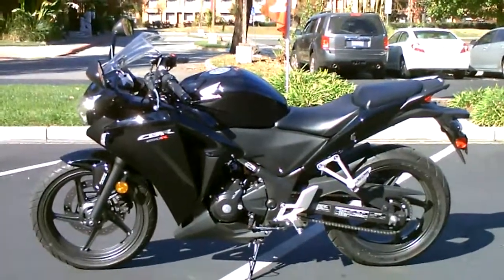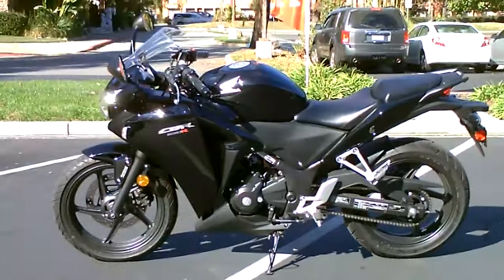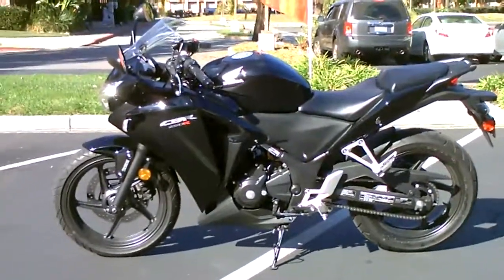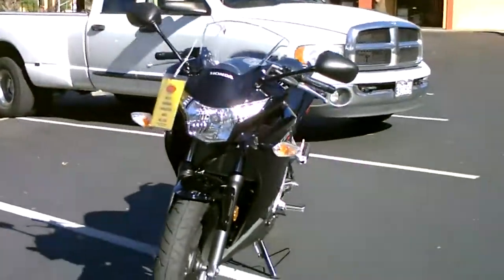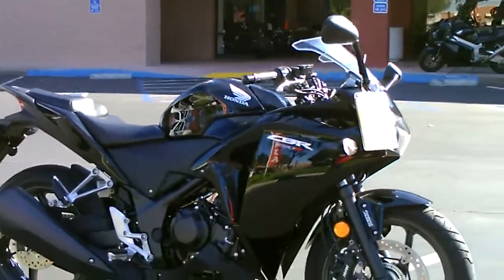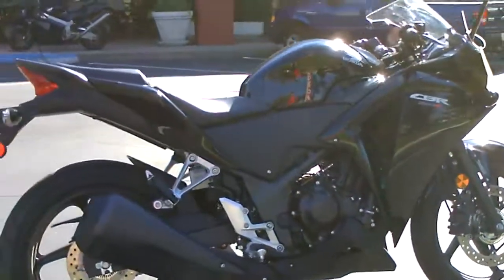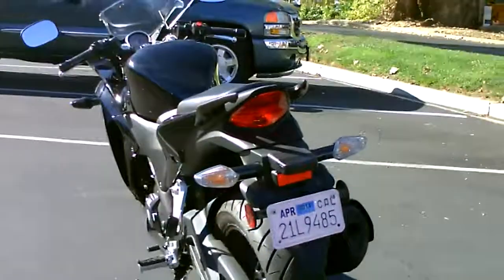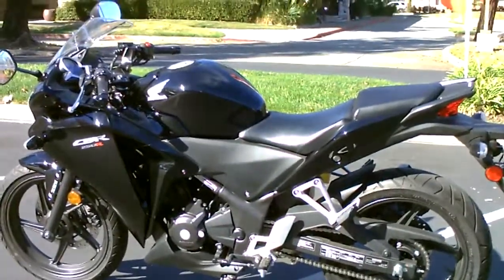Contra Costa Powersports-Used 2013 Honda CBR250R w ABS brakes lightweight sport motorcycle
This gorgeous black CBR250R with Anti-lock Brakes was just acquired with only 164 miles on the odometer!!!   Made your motorcycling dreams come true for only $4199!!!  Come by to check it out and to make an offer to purchase, if we can do it we will!!!

We buy Used Clean Title motorcycles, come by for an appraisal!